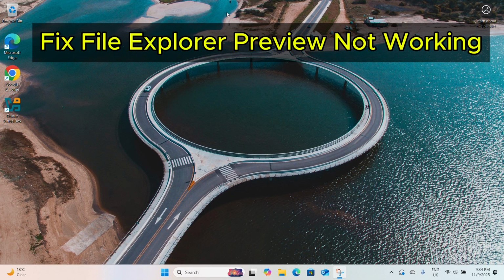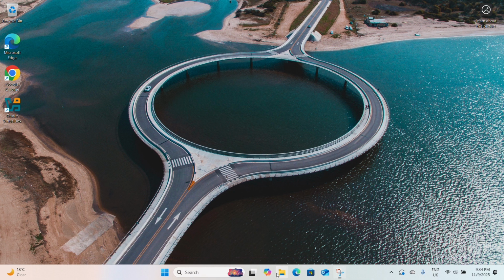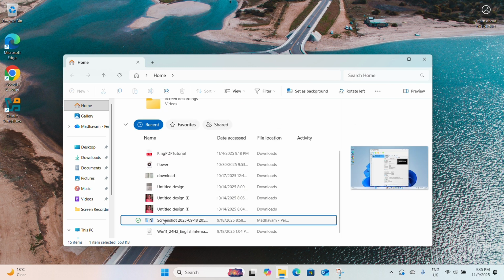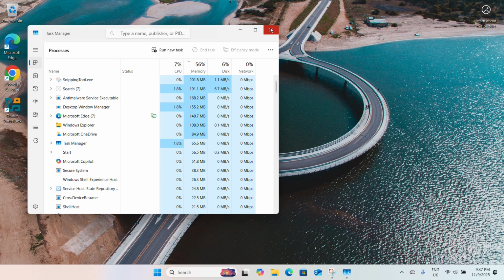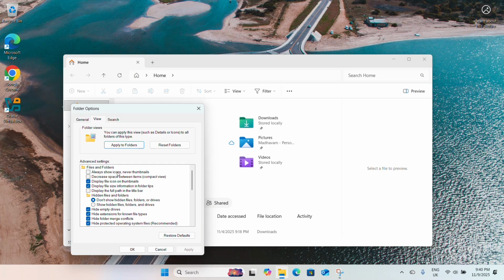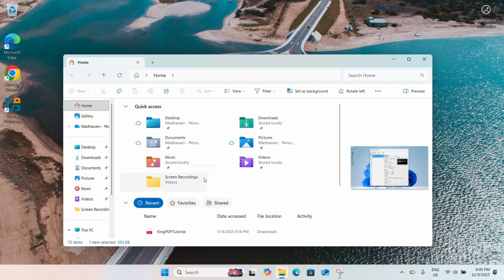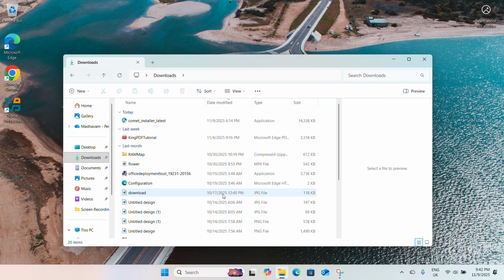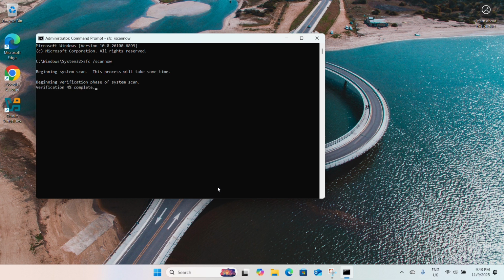Fix File Explorer Preview Pane Not Working on Windows 11 After Updates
In this video, I'll guide you on how to Fix File Explorer Preview Pane Not Working on Windows 11 After Recent Windows Update. I'll show you 4 methods that works if you're also struggling to see previews on File Explorer/ Windows Explorer.